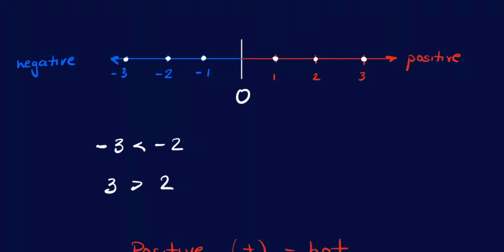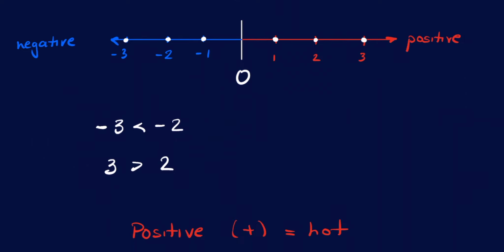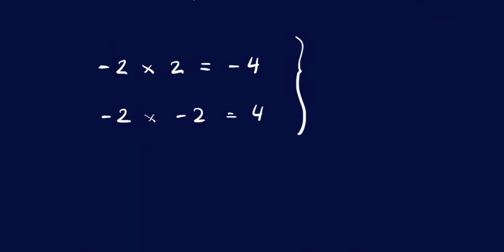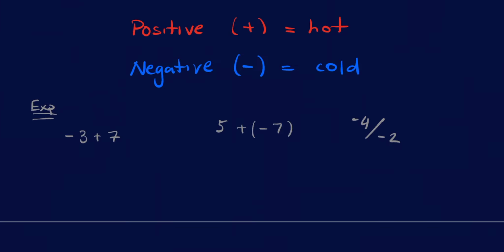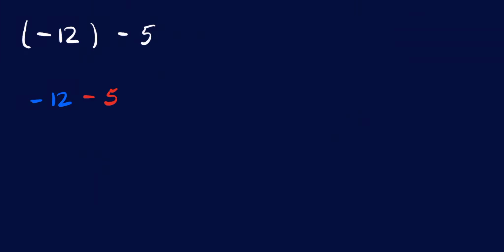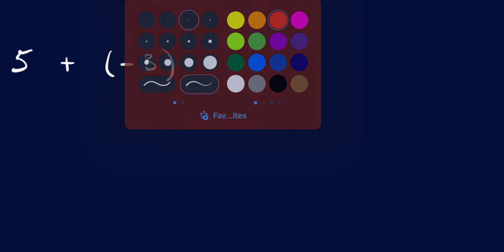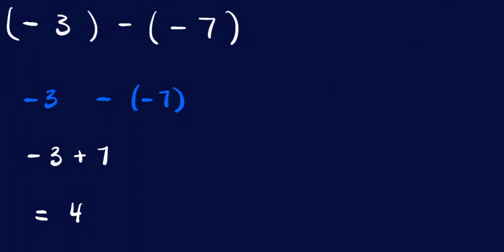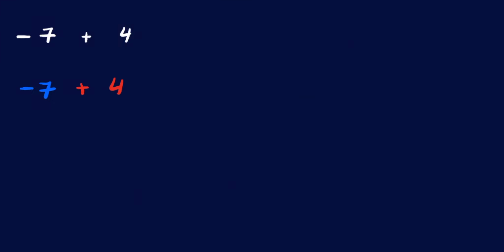Basic Operations of Positive and Negative Integers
This is a basic introductory video to operations (adding, subtracting, multiplying, and dividing) on positive and negative integers. I go through a few examples and demonstrate a cool analogy - viewing positive numbers as "hot" temperature and negative numbers as "cold" temperatures. This video is useful for students in 8th grade, or anyone trying to brush up on some math basics.

Please leave any feedback or questions in the comments!